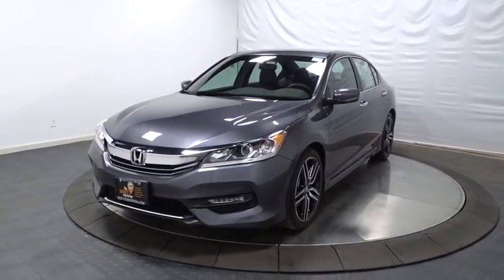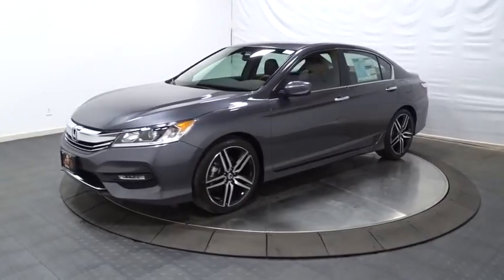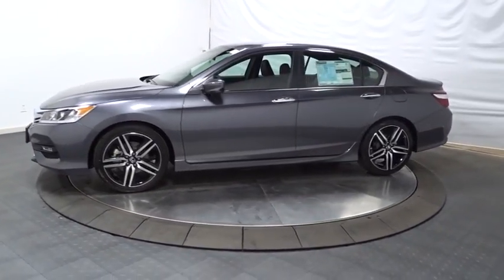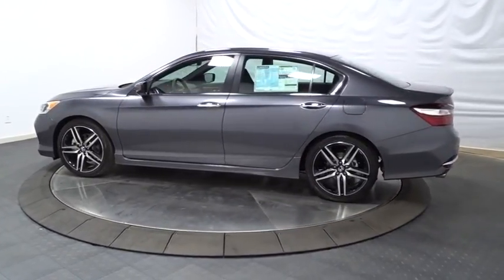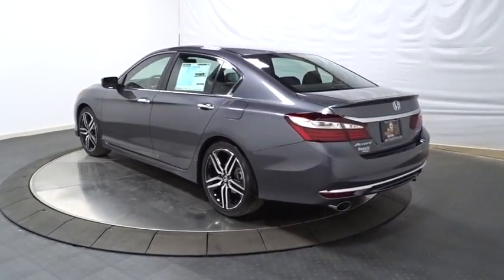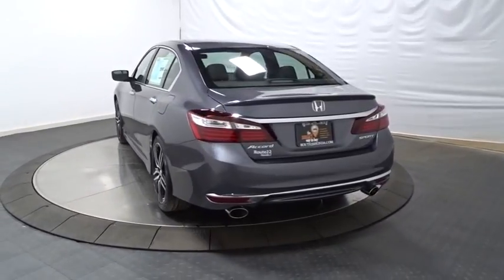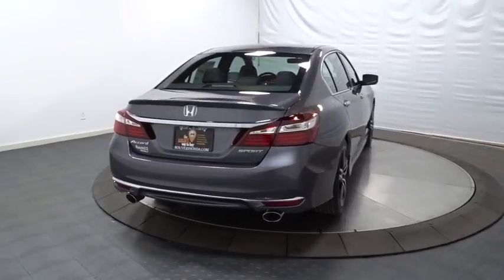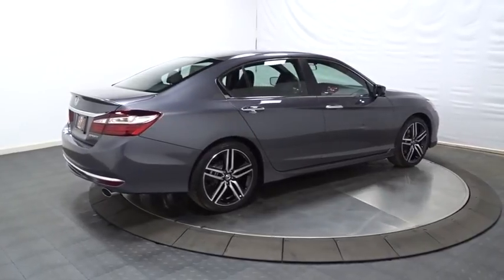2017 Honda Accord Sedan Hillside, Newark, Union, Elizabeth, Springfield, NJ 171074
2017 Honda Accord Sedan
2017 Honda Accord Sedan Sport - Stock#: 171074 - VIN#: 1HGCR2F5XHA145281

Window Grid Antenna,Radio w/Seek-Scan, In-Dash Mounted Single CD and Clock,Audio Theft Deterrent,Radio: 160-Watt AM/FM Audio System -inc: 4 speakers, MP3/auxiliary jack, i-MID w/high-resolution WVGA (800x480) screen, Bluetooth HandsFreeLink, Bluetooth streaming audio, Pandora compatibility, SMS text message function, radio data system (RDS), speed-sensitive volume control (SVC), USB audio interface w/1.0-amp charging port in front and illuminated steering wheel-mounted audio controls,Trunk Rear Cargo Access,Chrome Side Windows Trim and Black Front Windshield Trim,Compact Spare Tire Mounted Inside Under Cargo,Galvanized Steel/Aluminum Panels,Front Fog Lamps,Speed Sensitive Variable Intermittent Wipers,Body-Colored Rear Bumper,Light Tinted Glass,Chrome Door Handles,Fully Automatic Projector Beam Halogen Daytime Running Headlamps w/Delay-Off,Chrome Grille,Clearcoat Paint,Wheels: 19 Alloy,Rocker Panel Extensions,Body-Colored Power Side Mirrors w/Manual Folding,LED Brakelights,Body-Colored Front Bumper,Tires: P235/40R19 96V AS,Fixed Rear Window w/Defroster,Steel Spare Wheel,Lip Spoiler,2 Seatback Storage Pockets,4-Way Passenger Seat -inc: Manual Recline and Fore/Aft Movement,Power Rear Windows,Seats w/Leatherette Back Material,Trip Computer,Cargo Space Lights,Front Bucket Seats -inc: driver's seat 10-way power adjustment and driver's seat power lumbar support,8-Way Driver Seat,Full Floor Console w/Covered Storage, Mini Overhead Console w/Storage and 2 12V DC Power Outlets,Full Cloth Headliner,Interior Trim -inc: Simulated Carbon Fiber Instrument Panel Insert, Simulated Carbon Fiber Door Panel Insert, Metal-Look/Piano Black Console Insert, Piano Black And Chrome Interior Accents,Valet Function,Dual Zone Front Automatic Air Conditioning,Cargo Area Concealed Storage,60-40 Folding Bench Front Facing Fold Forward Seatback Rear Seat,Full Carpet Floor Covering -inc: Carpet Front And Rear Floor Mats,Manual Tilt/Telescoping Steering Column,Analog Display,Carpet Floor Trim and Carpet Trunk Lid/Rear Cargo Door Trim,Front Center Armrest and Rear Center Armrest,Front Map Lights,Outside Temp Gauge,Engine Immobilizer,2 12V DC Power Outlets,Remote Releases -Inc: Mechanical Cargo Access and Mechanical Fuel,Leather/Piano Black Steering Wheel,Instrument Panel Bin, Driver / Passenger And Rear Door Bins,Manual Adjustable Front Head Restraints and Manual Adjustable Rear Head Restraints,Perimeter Alarm,Day-Night Rearview Mirror,Power Door Locks w/Autolock Feature,FOB Controls -inc: Trunk/Hatch/Tailgate,Cloth Seat Trim,Air Filtration,Driver Foot Rest,Power 1st Row Windows w/Driver 1-Touch Up/Down,Fade-To-Off Interior Lighting,Glove Box,Gauges -inc: Speedometer, Odometer, Engine Coolant Temp, Tachometer, Trip Odometer and Trip Computer,Driver And Passenger Visor Vanity Mirrors w/Driver And Passenger Illumination,Cruise Control w/Steering Wheel Controls,Leather/Metal-Look Gear Shift Knob,Rear Cupholder,Vinyl Door Trim Insert,Front Cupholder,Systems Monitor,HVAC -inc: Underseat Ducts,Delayed Accessory Power,Remote Keyless Entry w/Integrated Key Transmitter, 2 Door Curb/Courtesy, Illuminated Entry, Illuminated Ignition Switch and Panic Button,Transmission: Continuously Variable w/Sport Mode -inc: paddle shifters,Front-Wheel Drive,Electric Power-Assist Speed-Sensing Steering,Gas-Pressurized Shock Absorbers,Front And Rear Anti-Roll Bars,Engine: 2.4L 16-Valve DOHC i-VTEC I4,4321# Gvwr,Battery w/Run Down Protection,4-Wheel Disc Brakes w/4-Wheel ABS, Front Vented Discs, Brake Assist and Hill Hold Control,17.2 Gal. Fuel Tank,Multi-Link Rear Suspension w/Coil Springs,Strut Front Suspension w/Coil Springs,Quasi-Dual Stainless Steel Exhaust w/Chrome Tailpipe Finisher,Airbag Occupancy Sensor,Dual Stage Driver And Passenger Front Airbags,VSA Electronic Stability Control (ESC),ABS And Driveline Traction Control,Dual Stage Driver And Passenger Seat-Mounted Side Airbags,Curtain 1st And 2nd Row Airbags,Back-Up Camera,Outboard Front Lap And Shoulder Safety Belts -inc: Rear Center 3 Point, Height Adjusters and Pretensioners,Side Impact Beams,Low Tire Pressure Warning,Rear Child Safety Locks